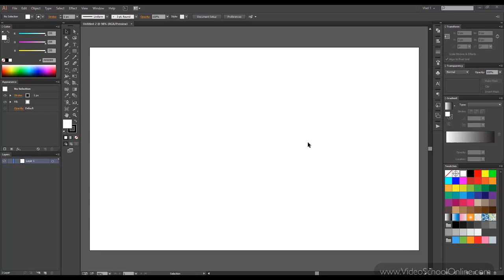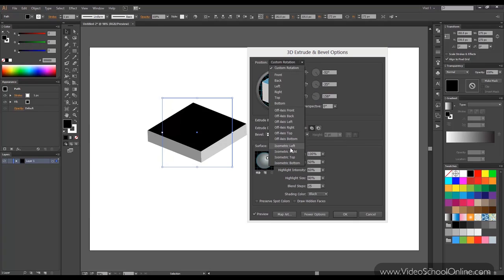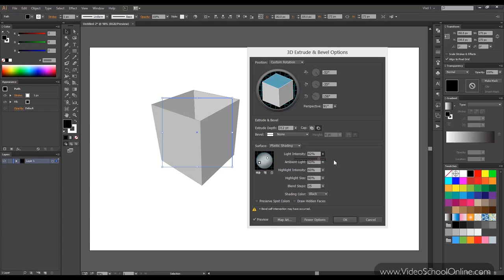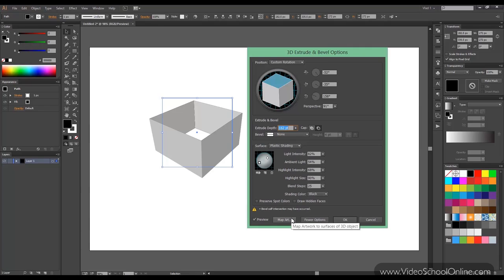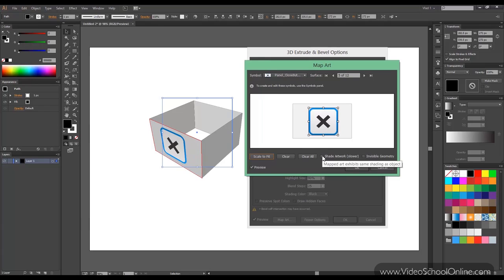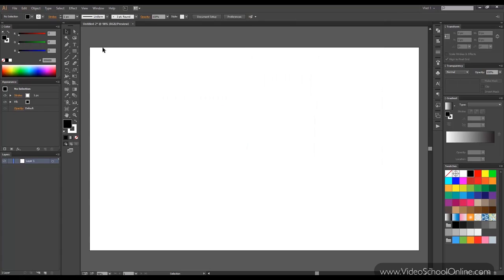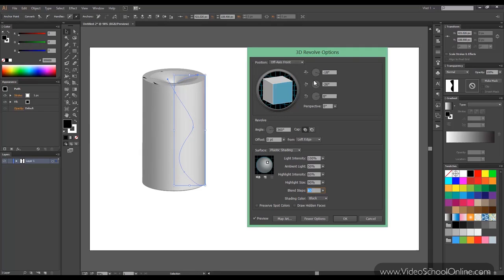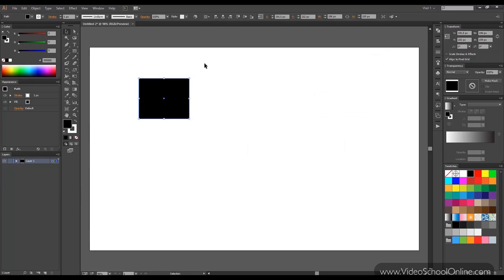How to Make a 3D Effect in Adobe Illustrator ~ Video Tutorial Adobe Illustrator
This is video tutorial about Make a 3D Effect in Illustrator

3D effects enable you to create three-dimensional (3D) objects from two-dimensional (2D) artwork. You can control the appearance of 3D objects with lighting, shading, rotation, and other properties. You can also map artwork onto each surface of a 3D object.

There are two ways to create a 3D object: by extruding or revolving. In addition, you can also rotate a 2D or 3D object in three dimensions. To apply or modify 3D effects for an existing 3D object, select the object and then double-click the effect in the Appearance panel.